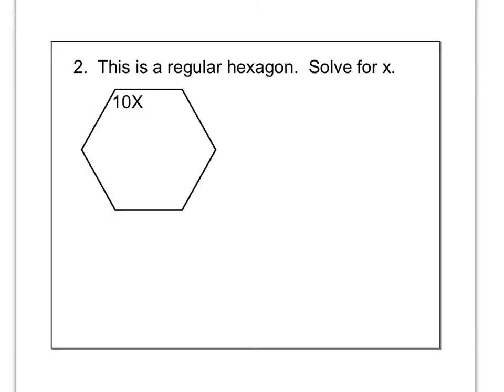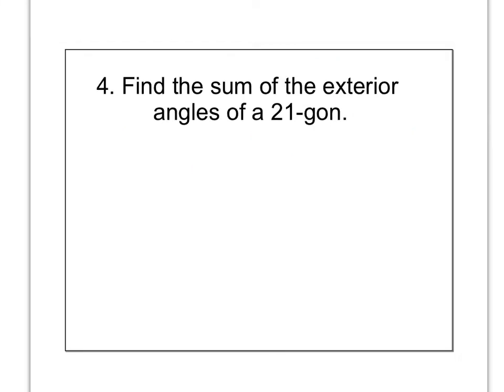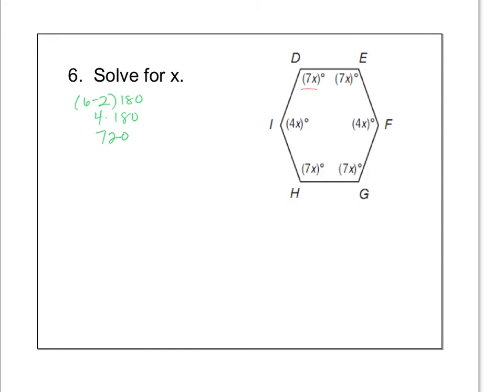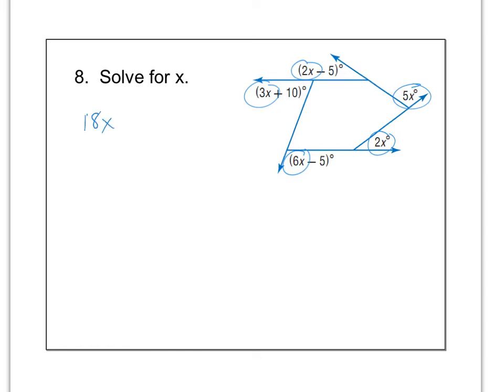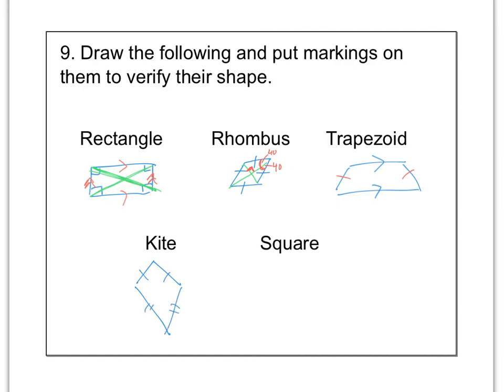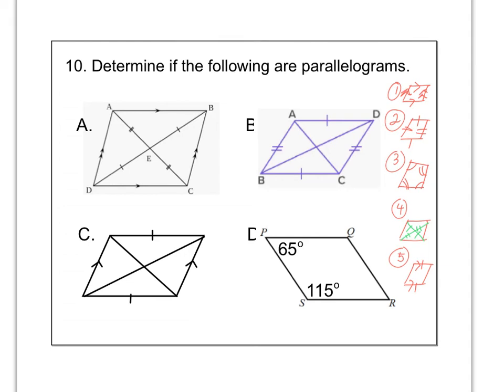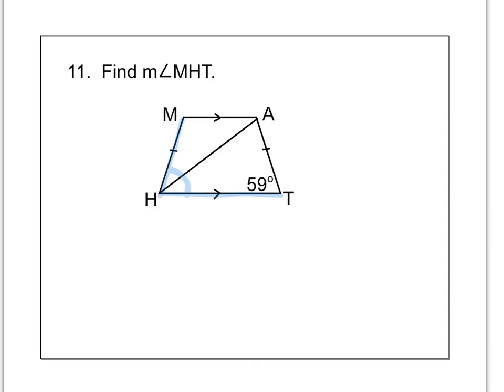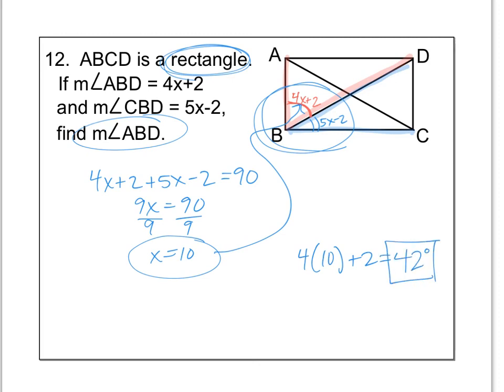Unit 4 Review Slides